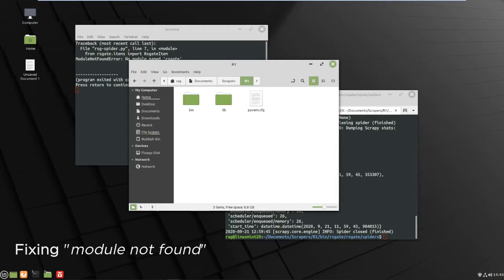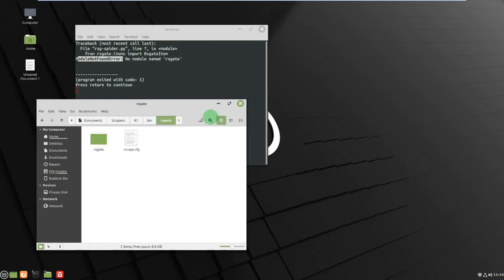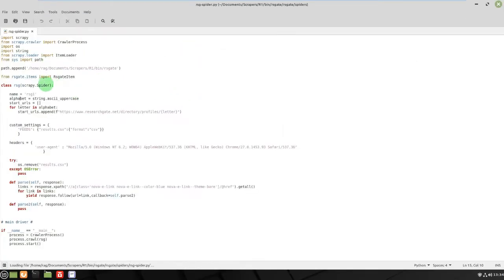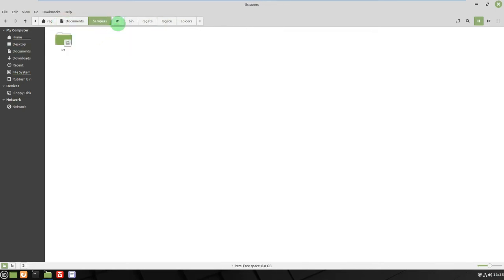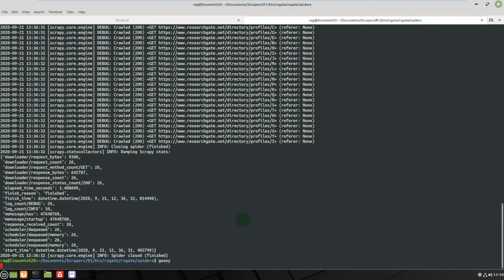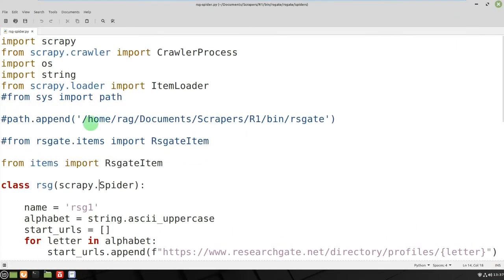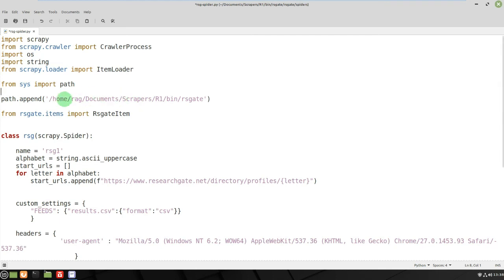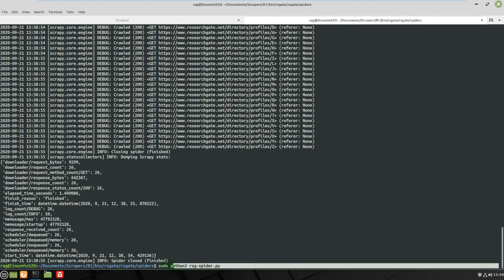Path append | how to fix "Module not found" with Scrapy items.py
How to import items.py when running a spider with CrawlerProcess in Scrapy and get rid of the "Module not found" error.

Credit : Onoma Eponimo